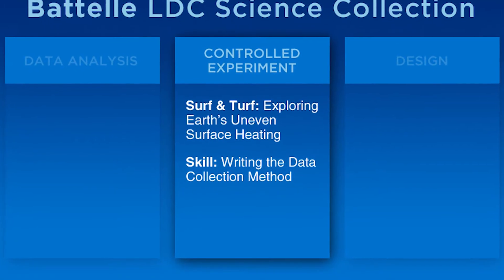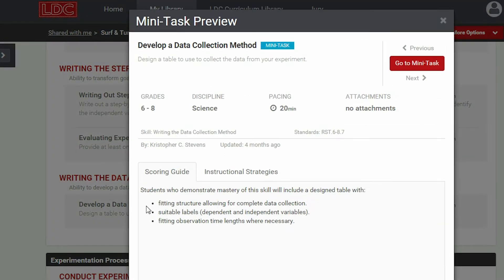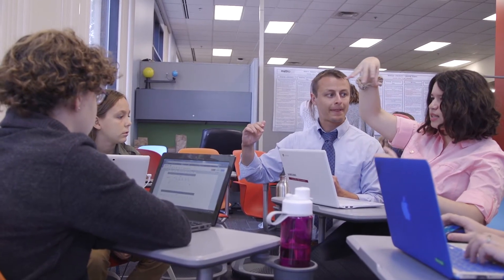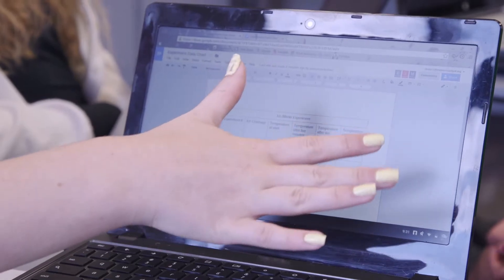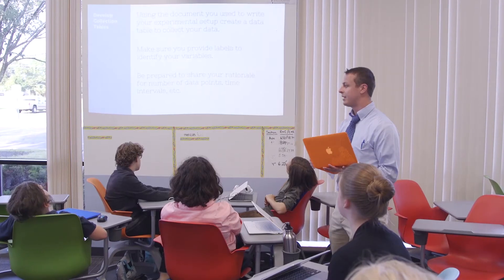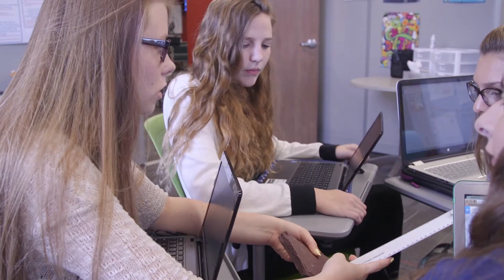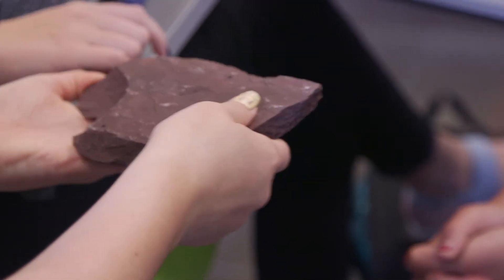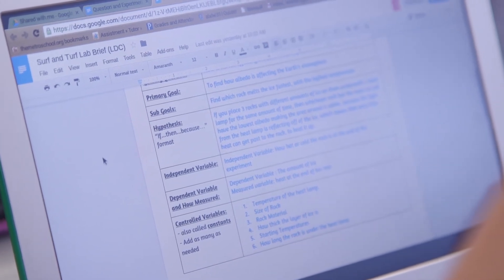LDC Controlled Experiment: Writing the Data Collection Method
Middle school teacher Kris Stevens' students collect data, experiment, and compare results to write a scientific research paper